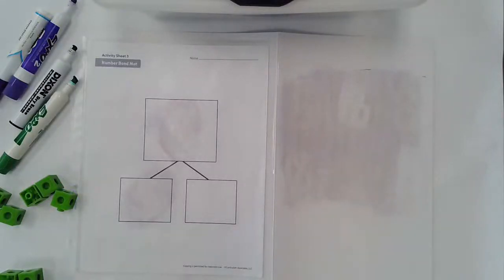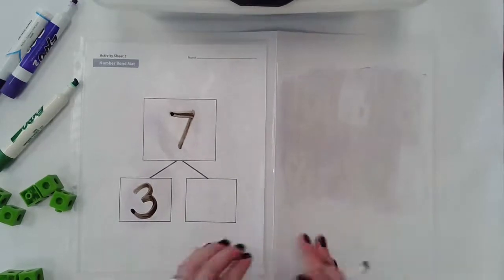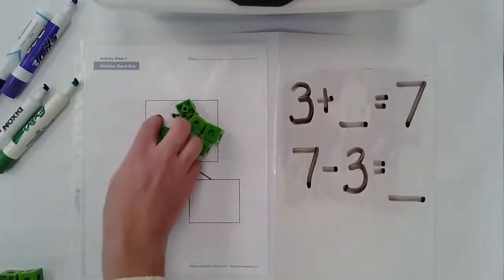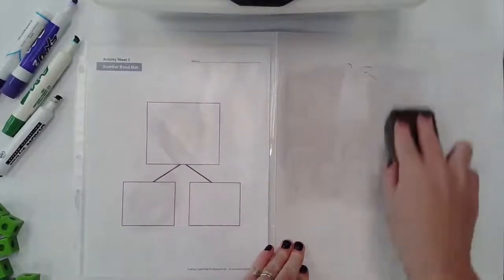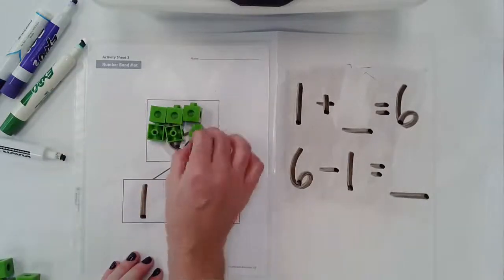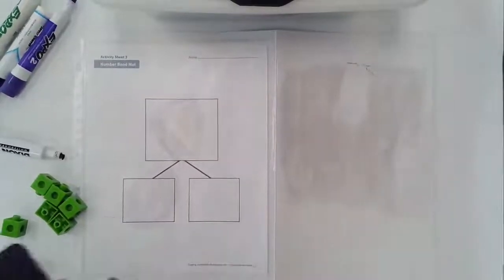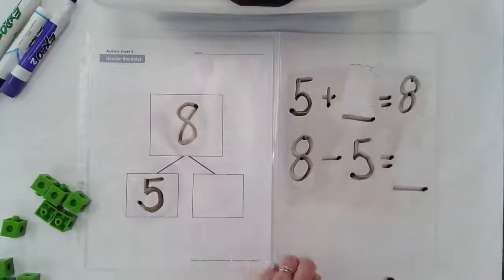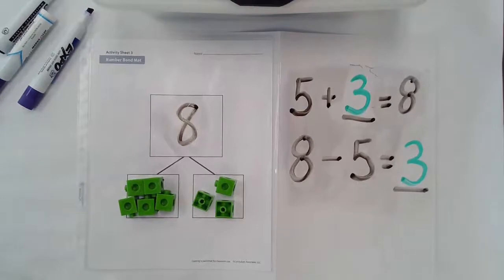1st Grade Lesson 4 Understand Missing Addends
This video uses various strategies to support students in understanding how to find missing addends.